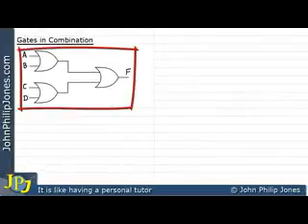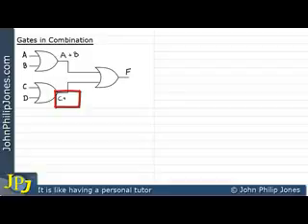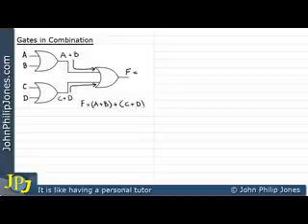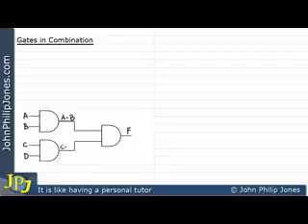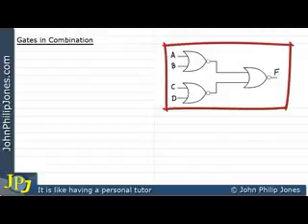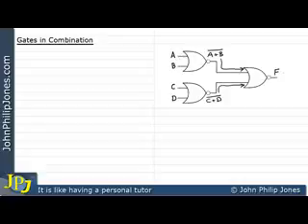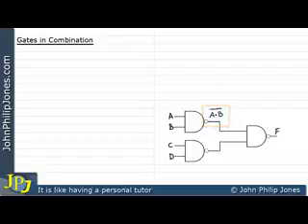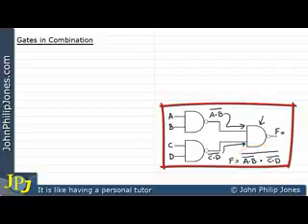Logic gates .part 2